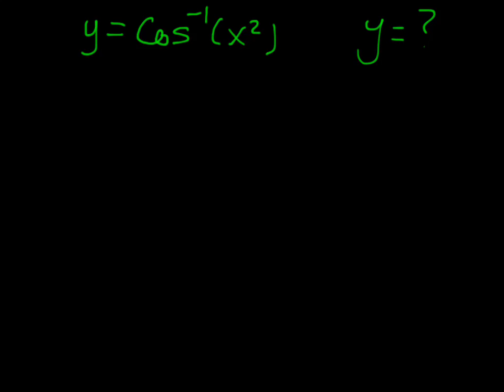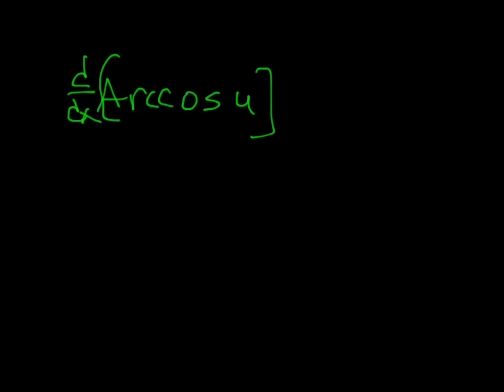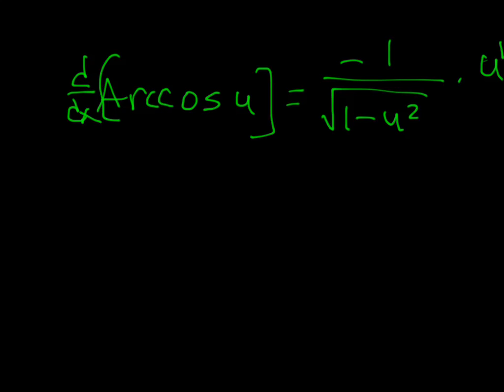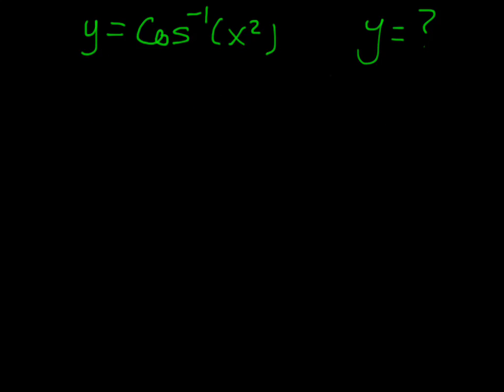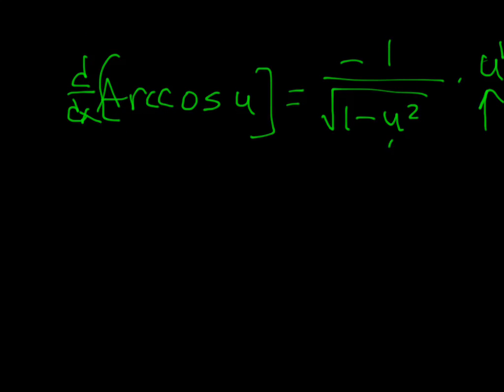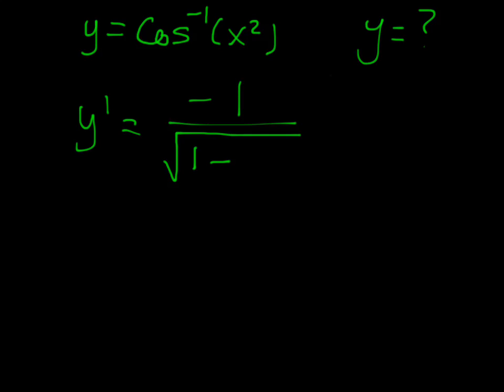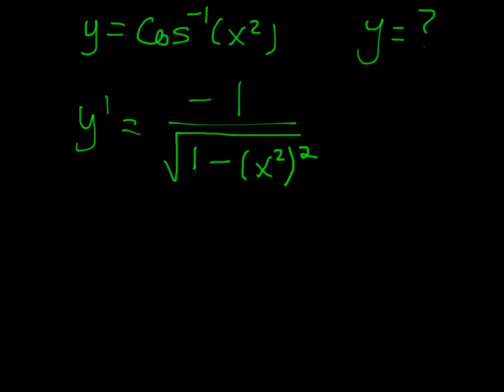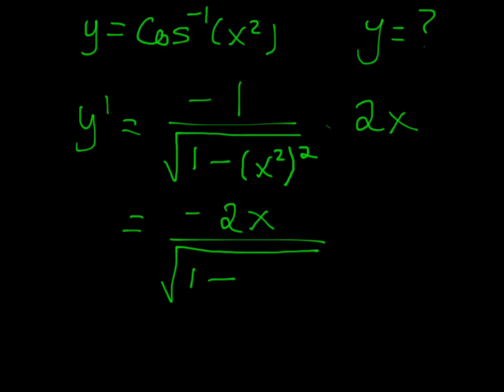Derivatives of Inverse Trig Functions 1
Derivatives Inverse Trig Example 1